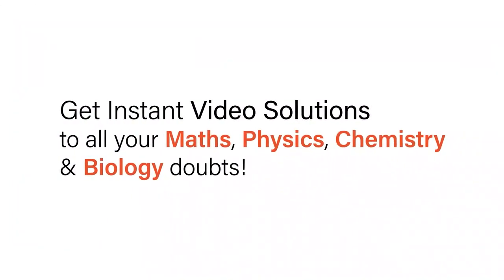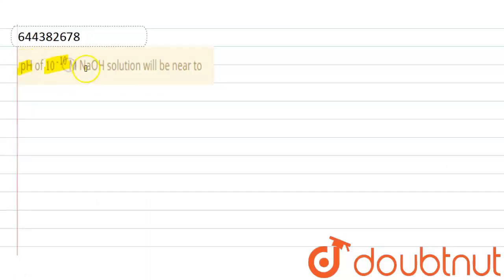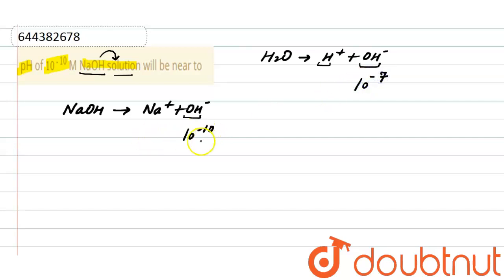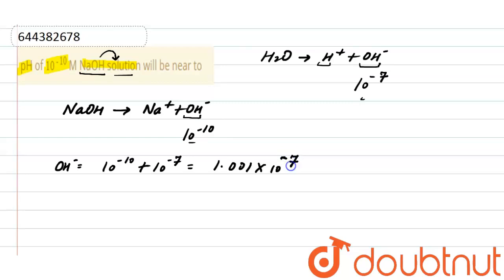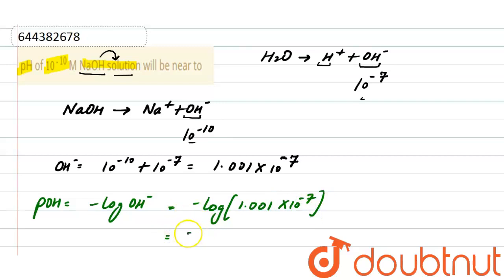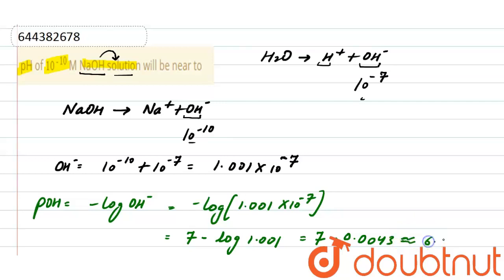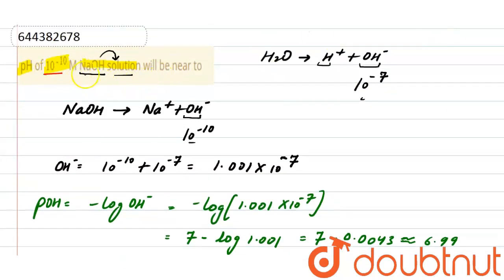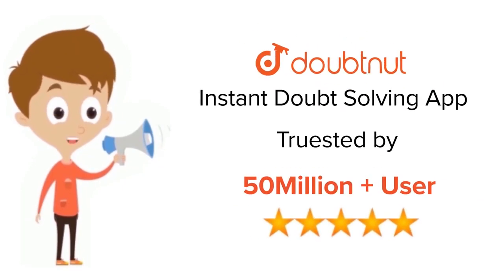pH of 10^-10 M NaOH solution will be near to | 12 | TEST 2 | CHEMISTRY | AAKASH INSTITUTE ENGLIS...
pH of 10^-10 M NaOH solution will be near to
Class: 12
Subject: CHEMISTRY
Chapter: TEST 2
Board:IIT JEE

👉 Have Any Query? Ask Us.